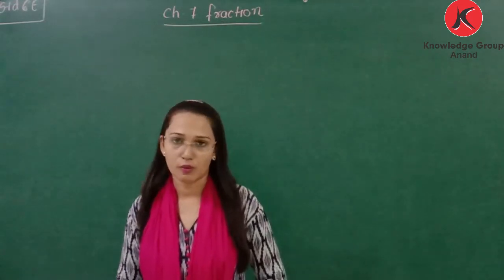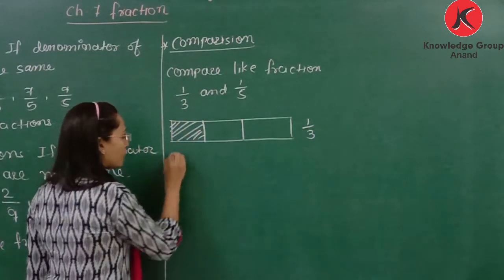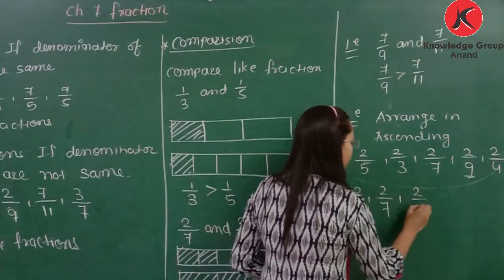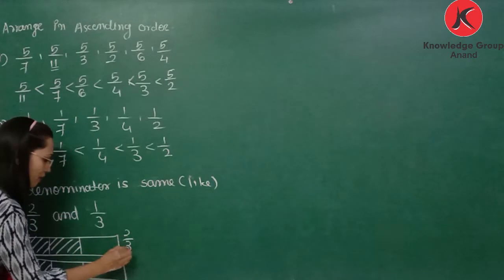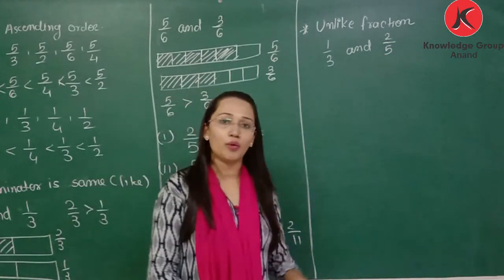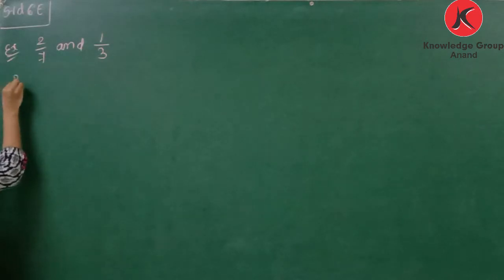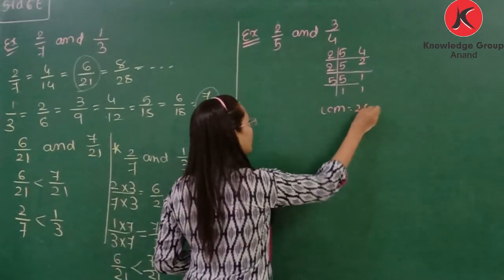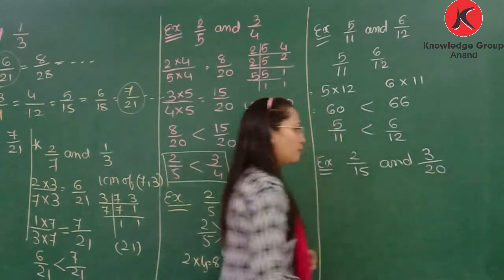Class 6 Eng Med - Maths - Chap : 7 :- Fraction